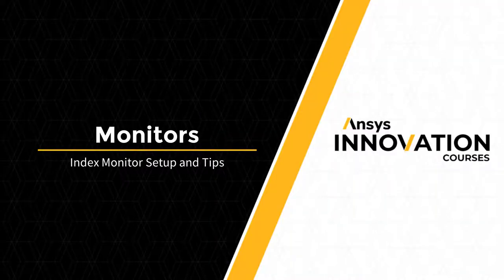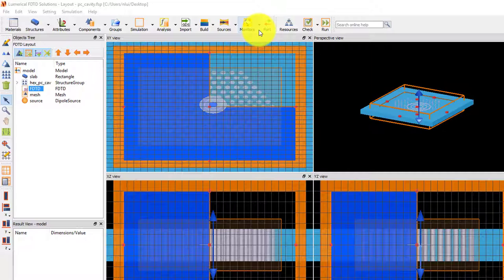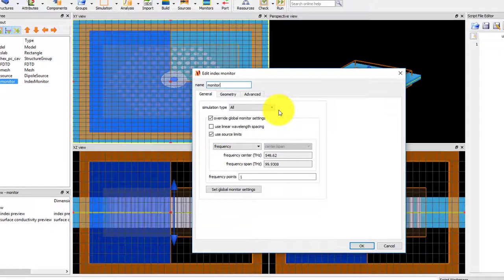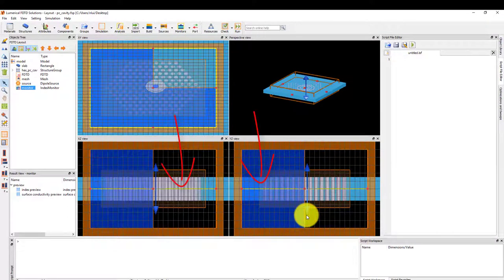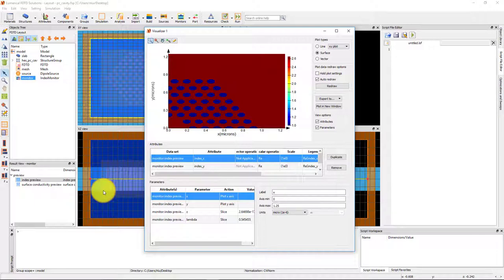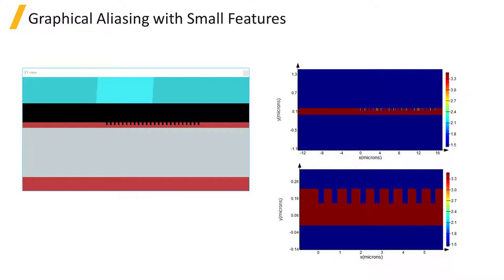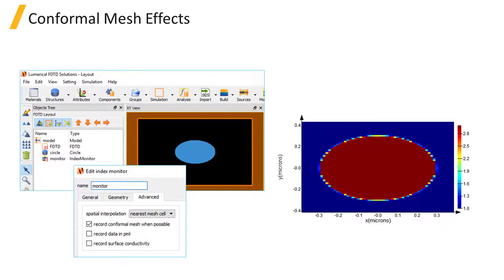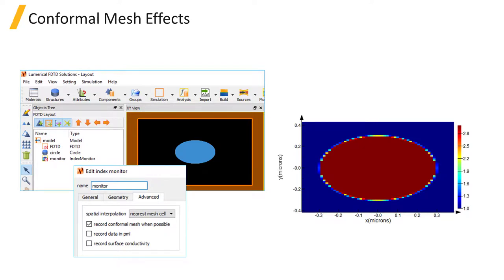Index Monitor in Ansys Lumerical FDTD — Lesson 2, Part 2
The demonstration in the following video lesson shows the setup of a refractive index monitor in a simulation file containing a photonic crystal cavity structure composed of a slab with a pattern of holes etched in a hexagonal pattern around the center of the cavity. This lesson is part of the Ansys Innovation Course: Ansys Lumerical FDTD – Monitors. To access this and all of our free, online courses — featuring additional videos, quizzes and handouts — visit Ansys Innovation Courses